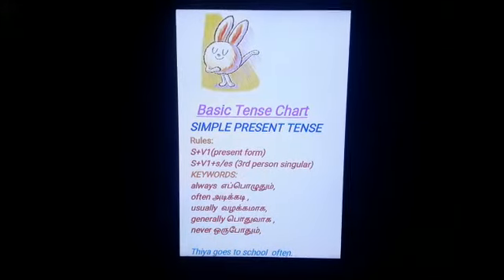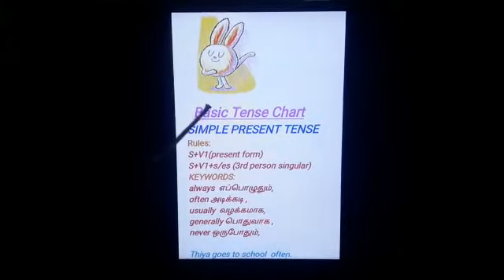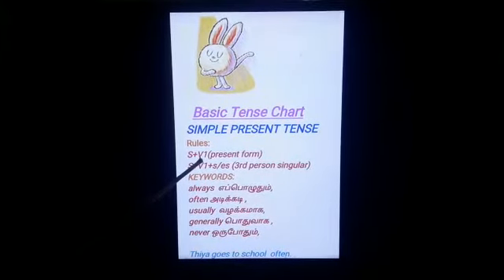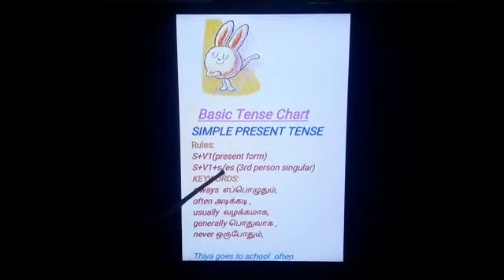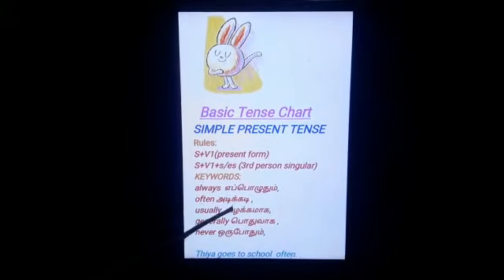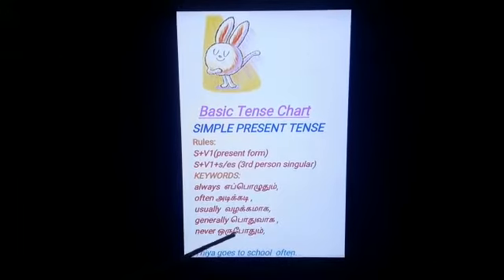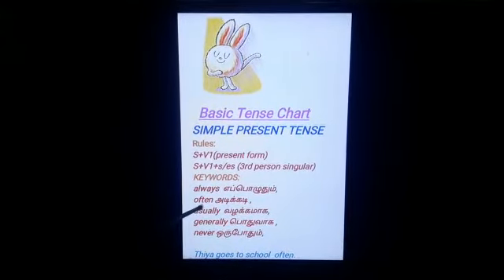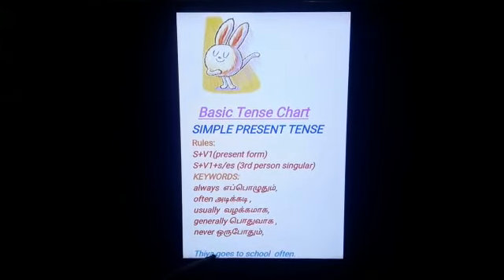BASIC TENSE CHART |ENGLISH |JAIHIND MATRICULATION HIGHER SECONDARY SCHOOL |THERAZHUNDUR